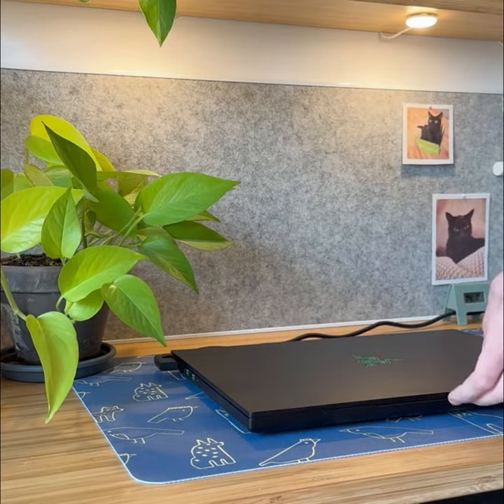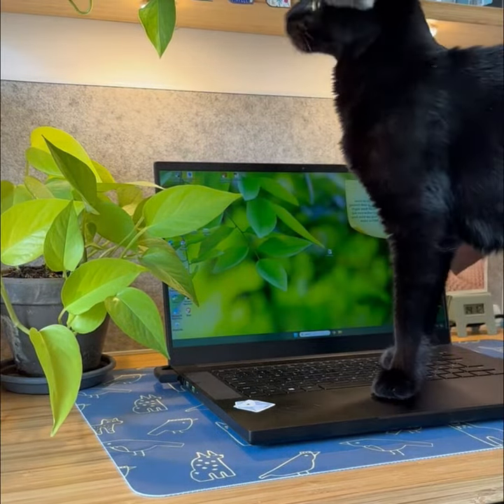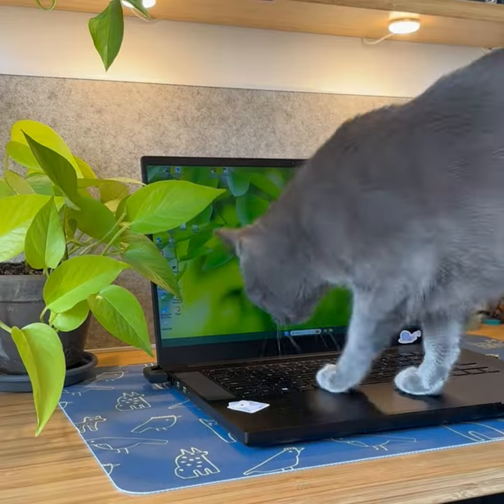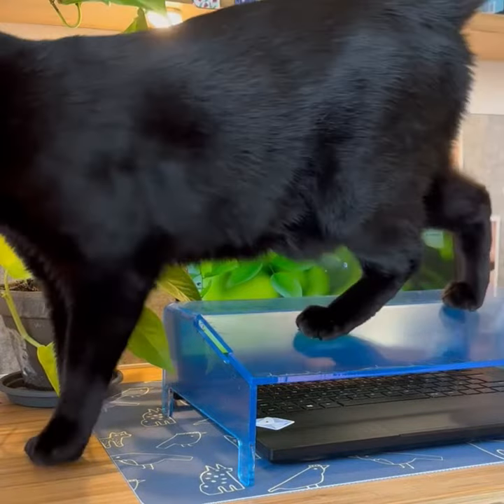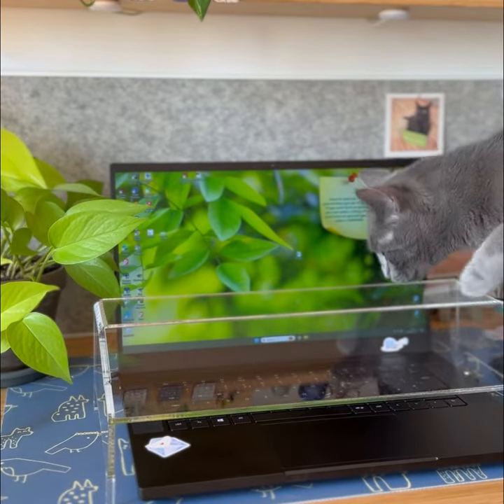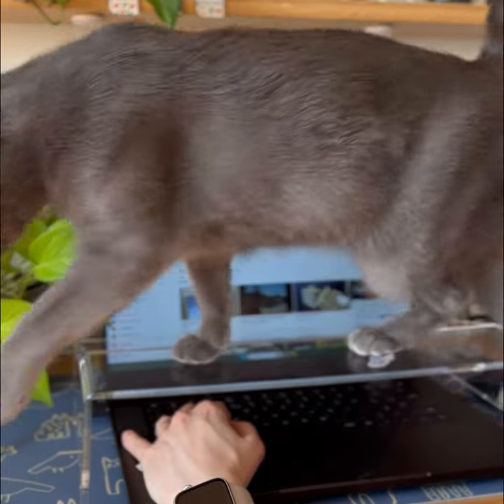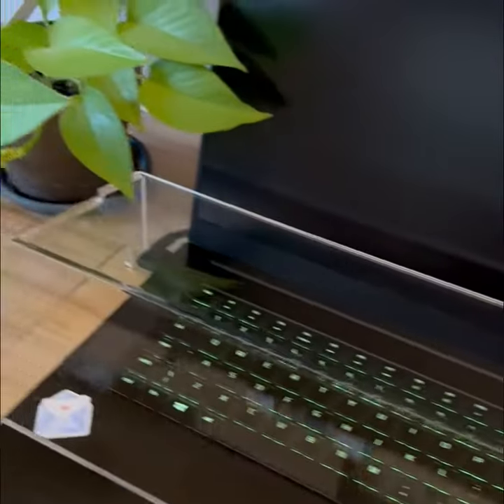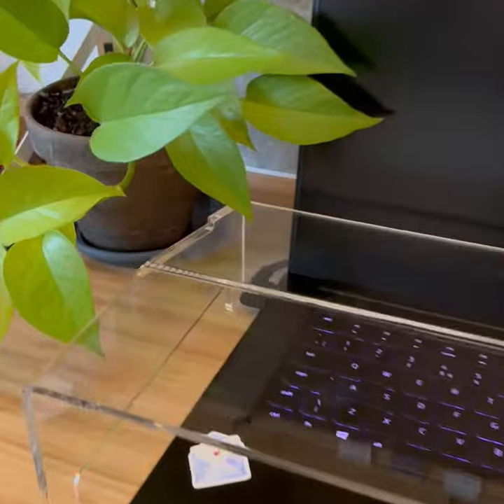Cat Friendly KEYBOARD COVER - Clear Acrylic - Protect your Laptop from Curious Paws!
Are you tired of interruptions during meetings and accidental keystrokes while working from home?
Is you cat running around your desk, stepping on your laptop and ruining your work?
Don't let cat chaos disrupt your workflow any longer.
Introducing our innovative acrylic protection that is designed to keep your keyboard safe from curious paws
Carefully remove the protective film from both sides, and you're ready to go
Our acrylic keyboard protection is made of high quality, highly durable thick and completely transparent acryl with a load capacity of 10 kg that can hold even rounder cats
Now, you can work in peace while your feline friend enjoys a cozy spot.
Sleek, glossy and practically invisible—it's the perfect solution for both you and your cat.
Available in 3 sizes! Be sure to measure your laptop before ordering to ensure the optimal fit.